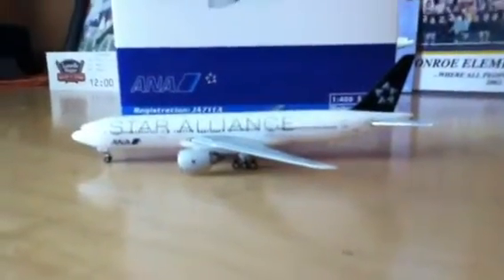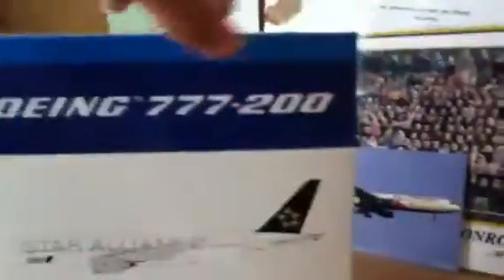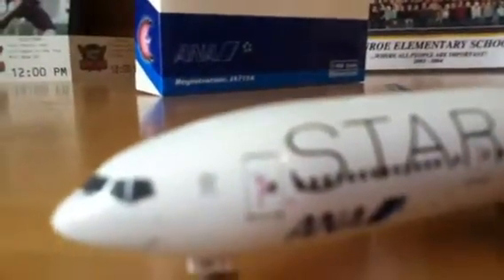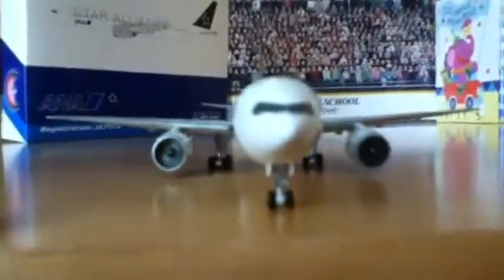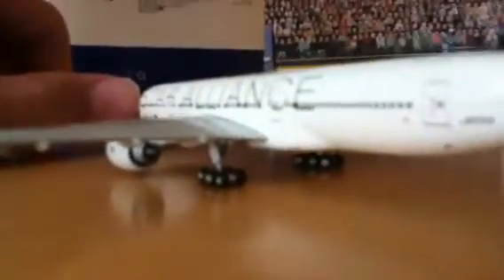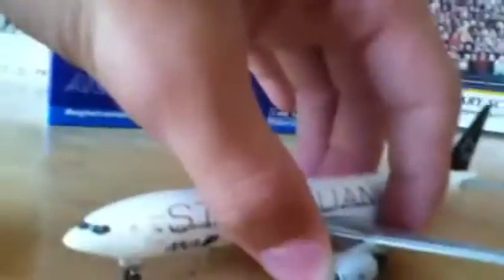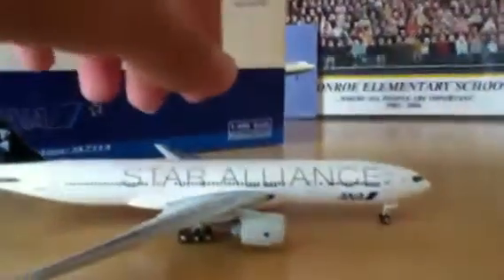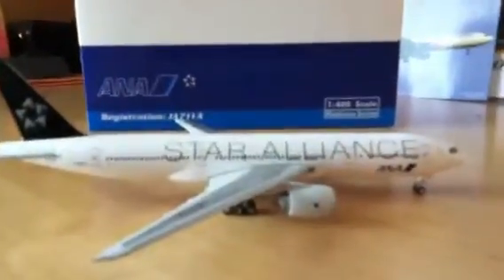Phoenix models ANA Star alliance 777-200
Great model good detail taking plane request to get for my airport JFK